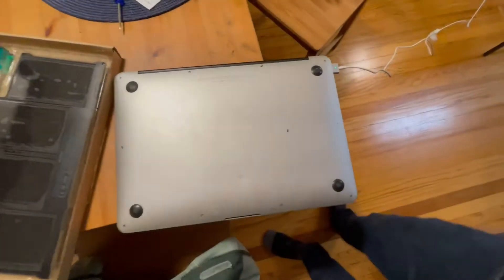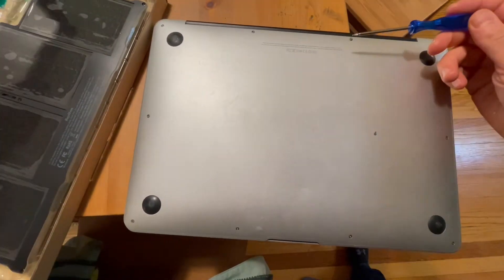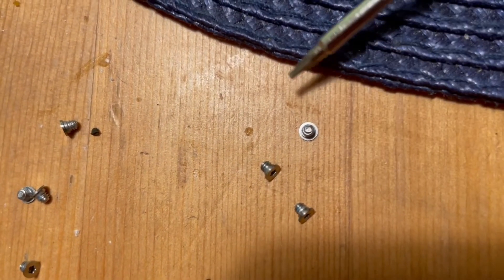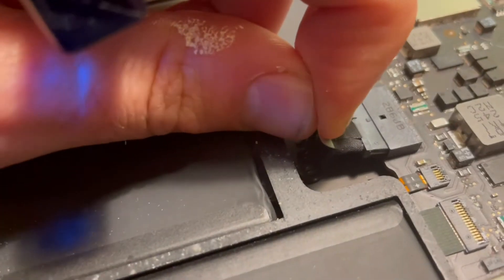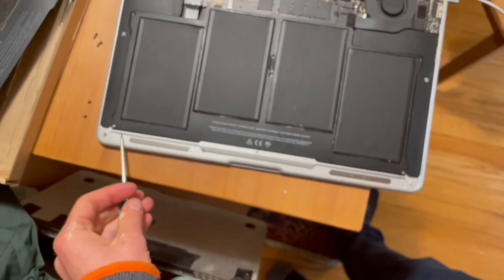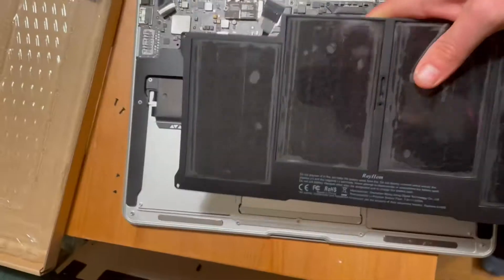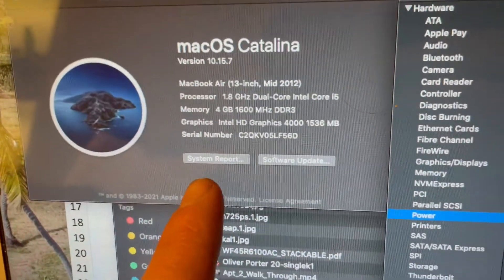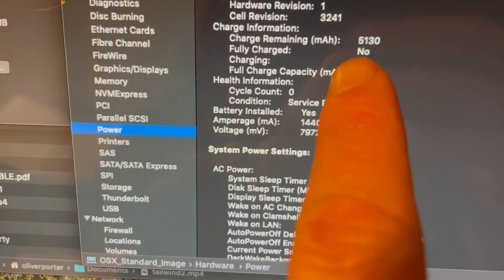How to Replace and Calibrate a Macbook Air Battery in 90 Seconds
Shot for a mid-2012 MacBook Air, but applicable to most Gen-2 Mac Airs made from 2010 through 2019.

7200 mAh battery & screw drivers

00:00 Overview & kit
00:11 Remove eight short and two long screws
00:21 Remove back cover
00:25 Remove battery power cable
00:34 Remove five battery screws
00:48 Remove old battery, install new battery
01:00 Calibrate battery (charge, drain to dead, charge once more)